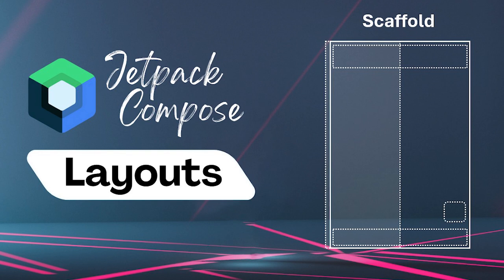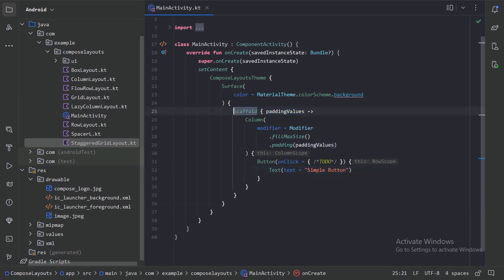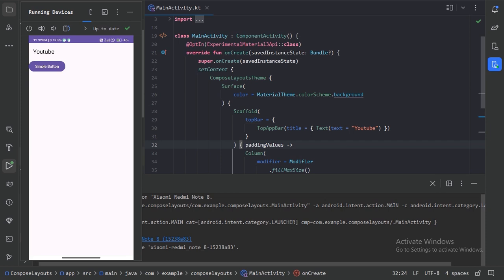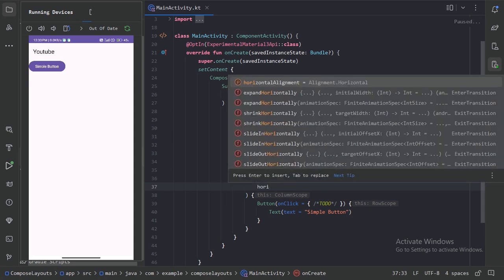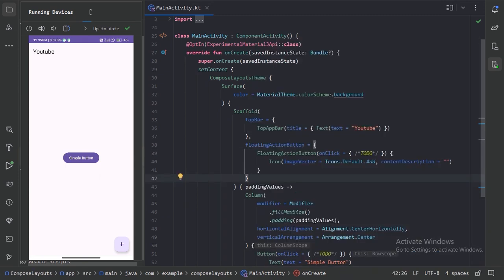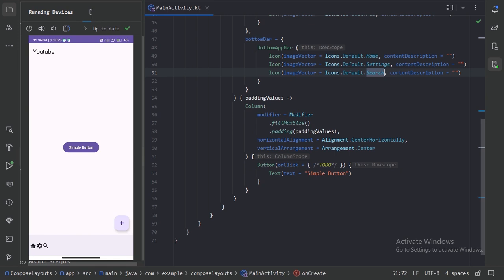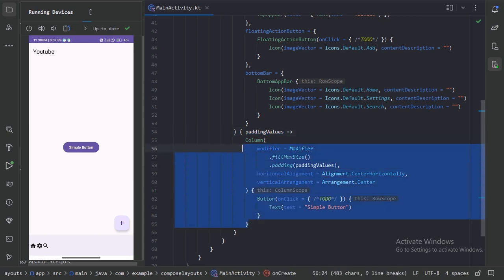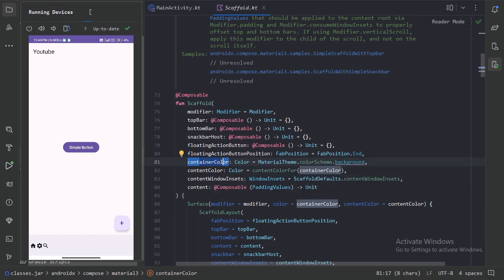Scaffold | Jetpack Compose Layouts | Android Development | Kotlin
Udemy Courses:
📚 Android Quiz App: Ktor Backend & Jetpack Compose

💡 🛠️ In this tutorial, we dive into the foundational Scaffold layout in Jetpack Compose. We cover everything from setting up a simple UI to adding elements like top bars, fab and bottom bar.